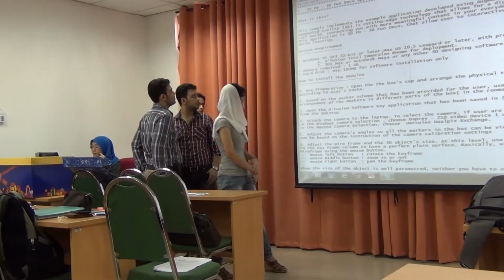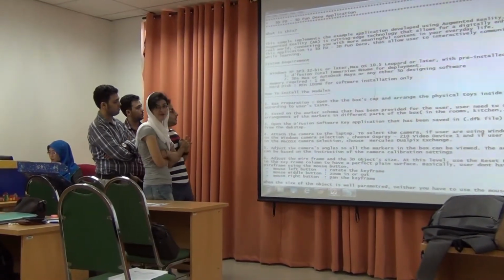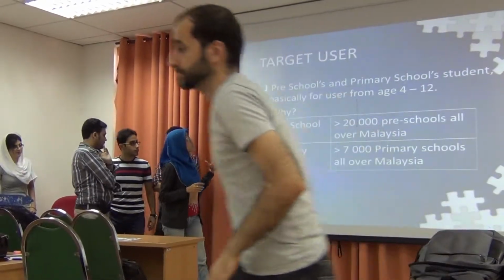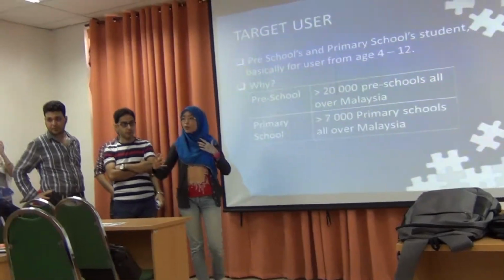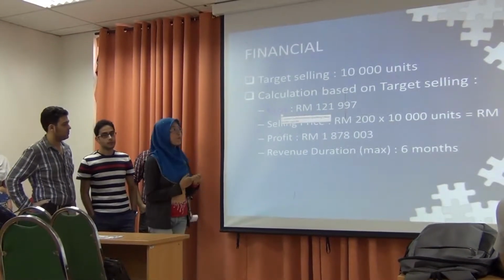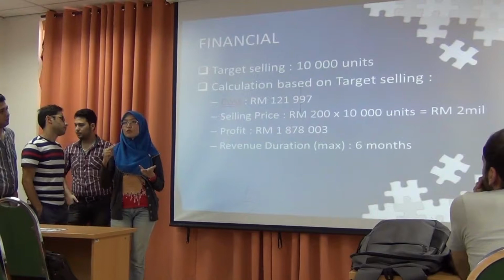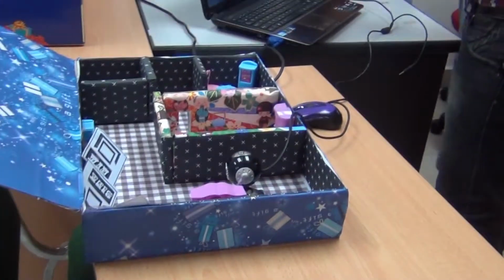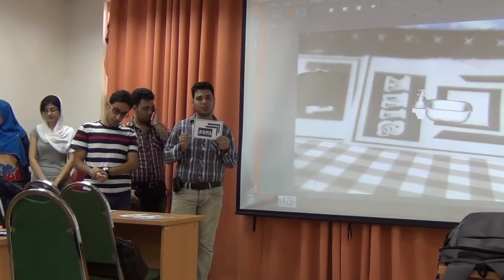Group 3 : A Magic Box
This is a group assignment for SKM5301, FCSIT, UPM. Group 3 presenting their magic box.